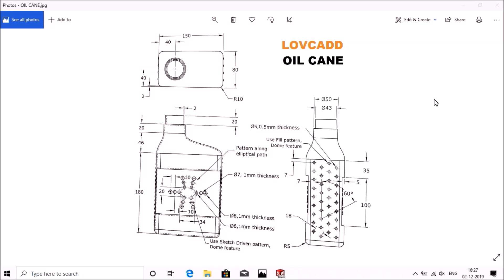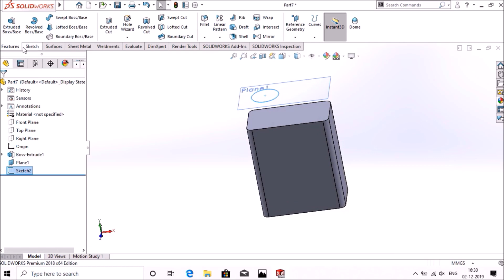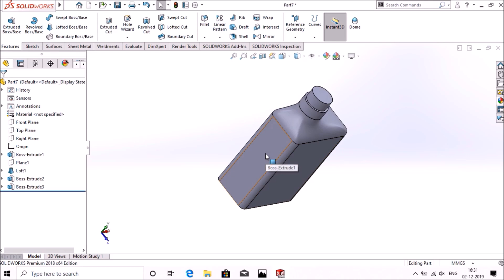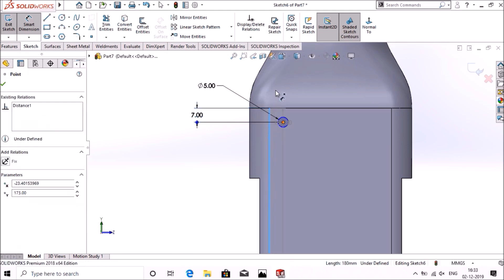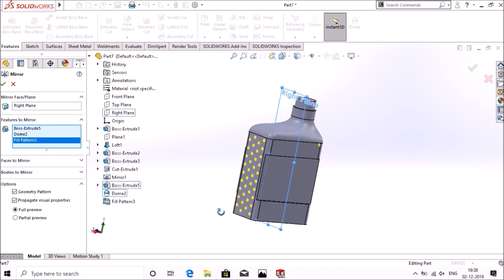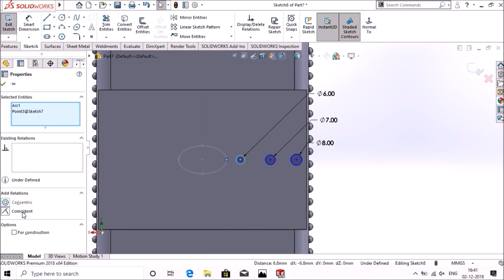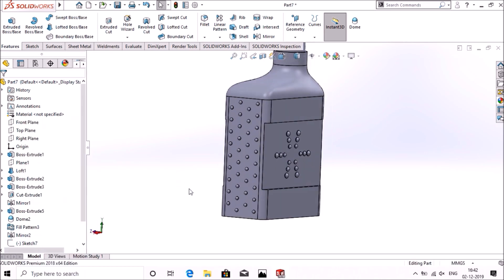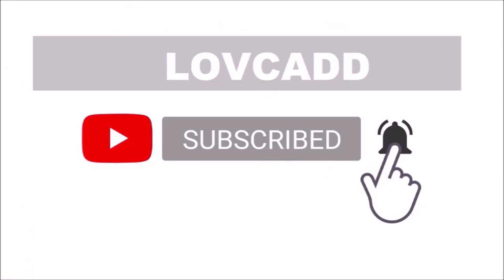OIL CANE tutorial in solidworks by lovcadd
Oil can is  container  used to carry liquids.

In this tutorial of solidworks oil cane, we will design oil cane using some of new tool like fill pattern, curve driven pattern, dome features, according to the given dimension in oil can details.